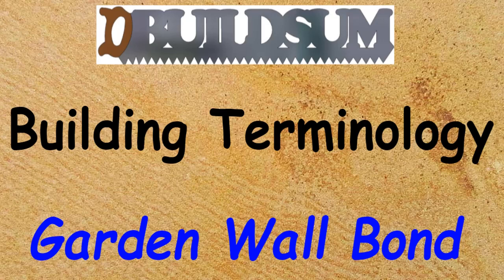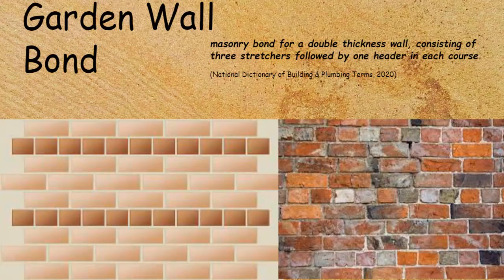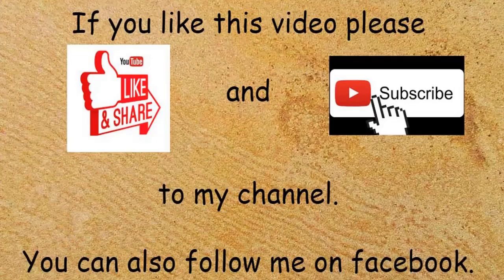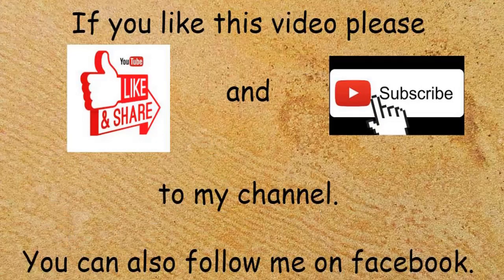Building Terminology - Garden Wall Bond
This time we are looking at the Garden Wall Bond